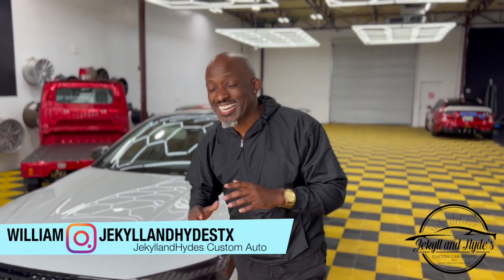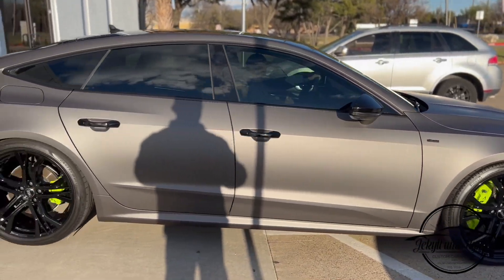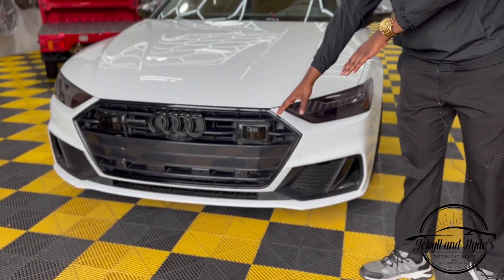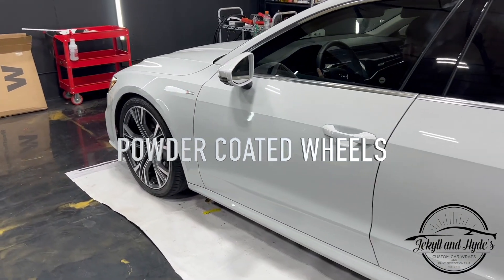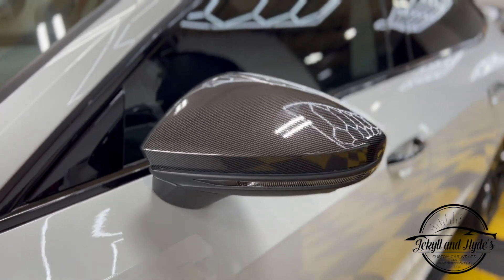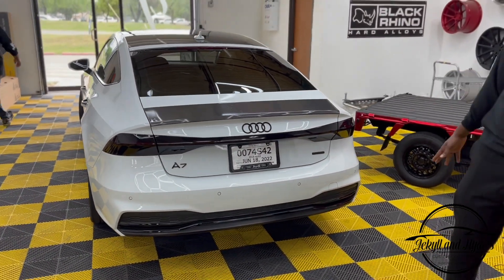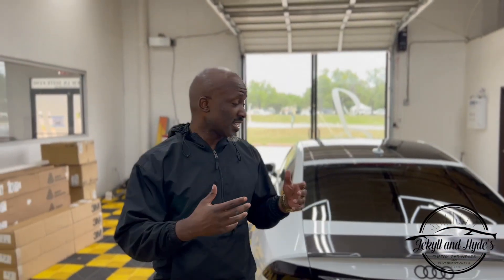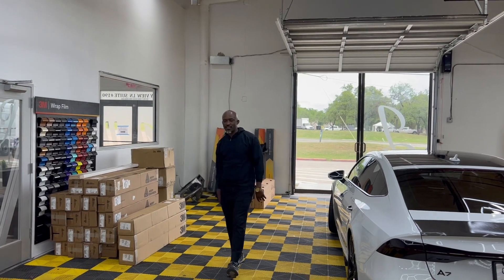Audi A7 Blackout Package ... Installed by Jekyll and Hydes Custom Auto